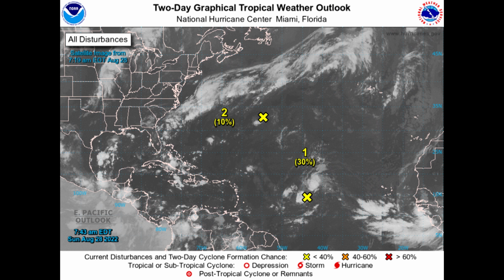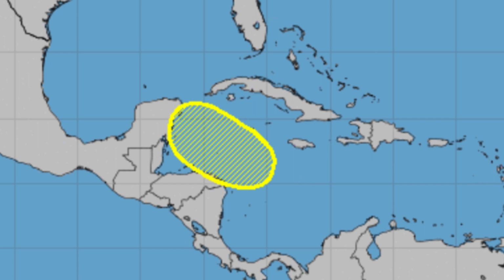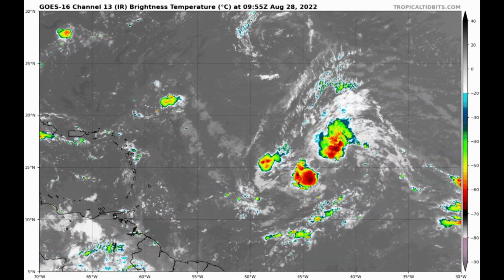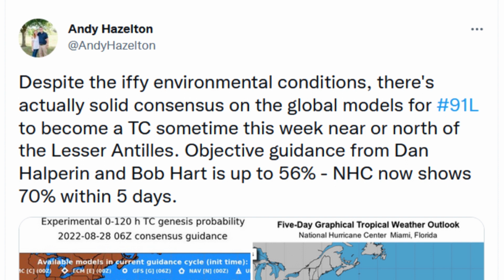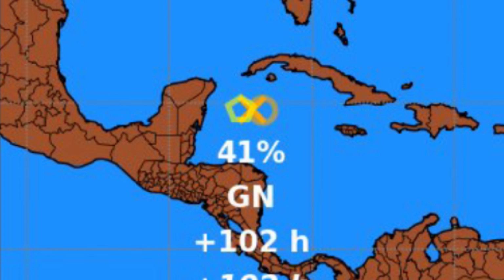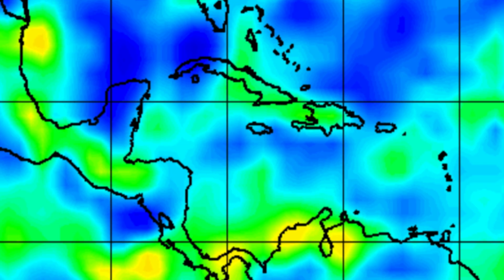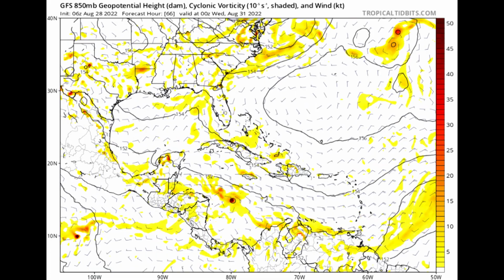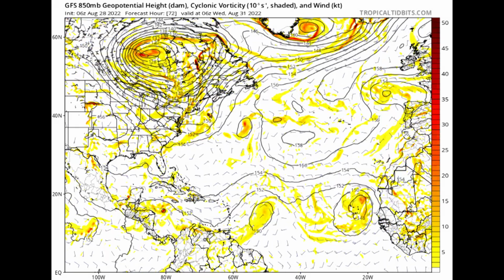What's Up in the Tropics with Mark Sudduth - August 28, 2022